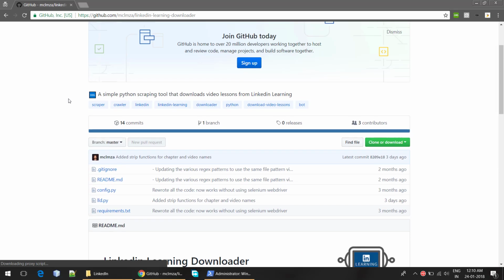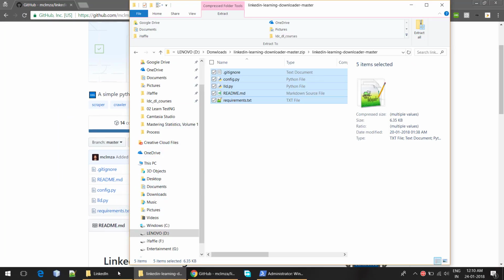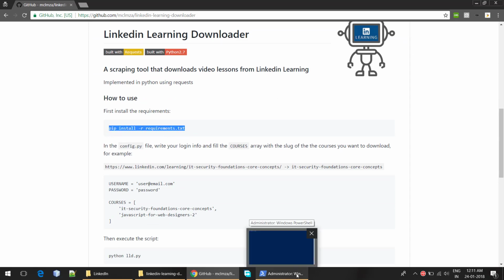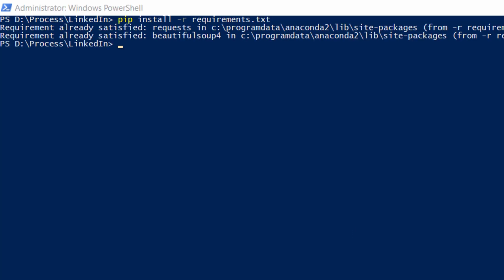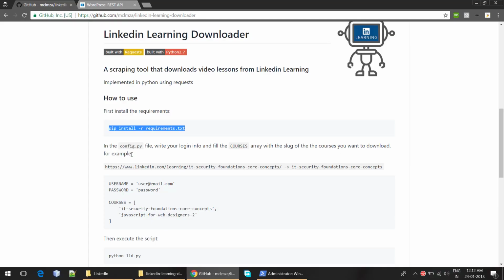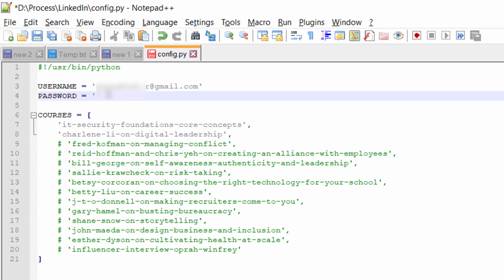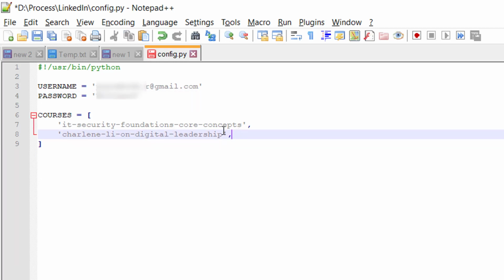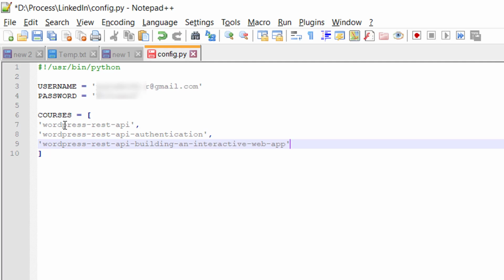Bulk Download LinkedIn Learning Courses with Lyndaa Content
In this video we will see how to download the entire video courses in bulk from Linked Learning website. You can also download Lyndaa video courses.

Watch the video for the steps.